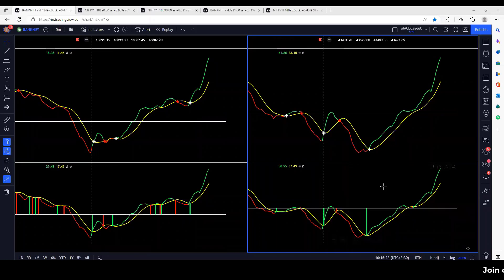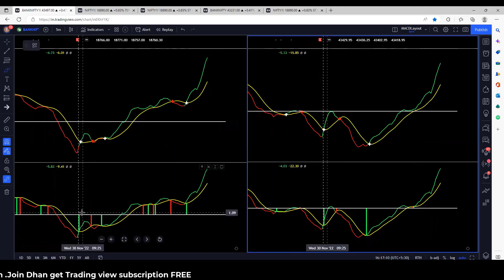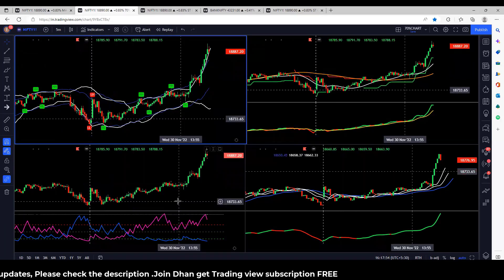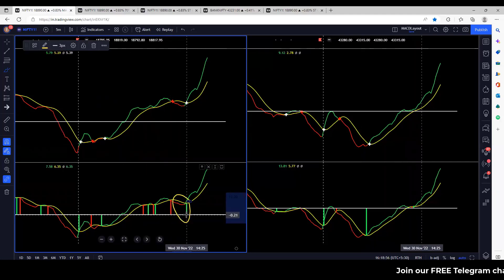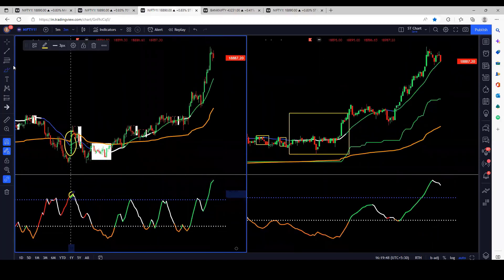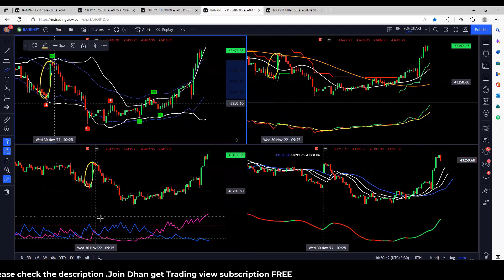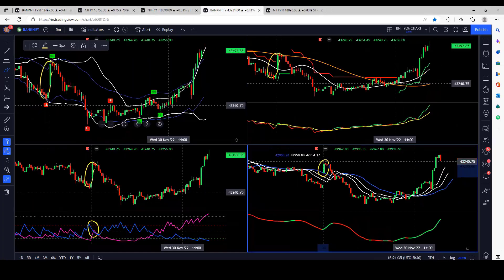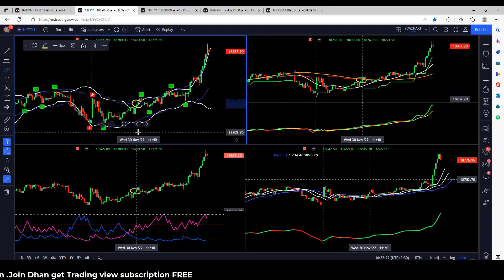Volatile Market Today | Option Buyers Profit day with Suryastra Indicators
Open Dhan account Use Tradingview for free